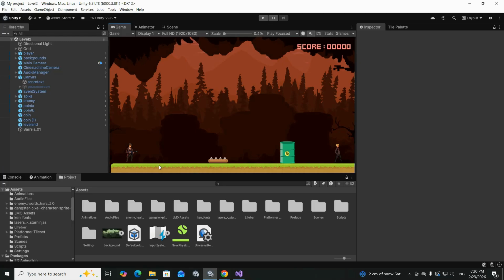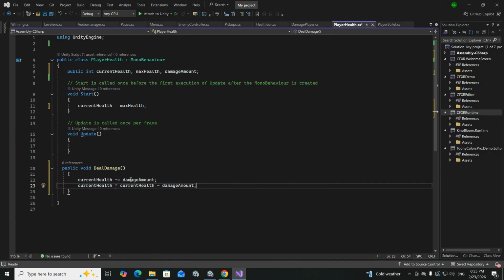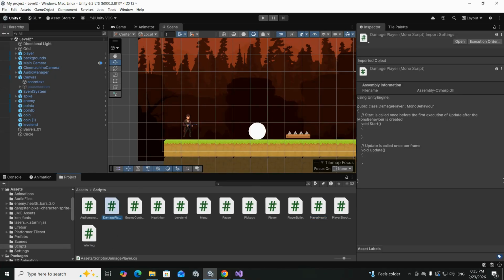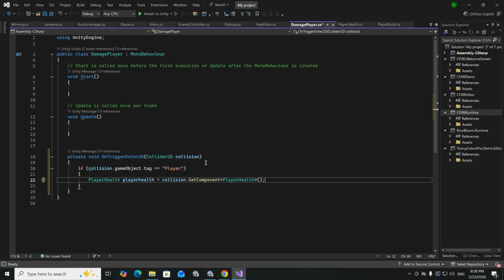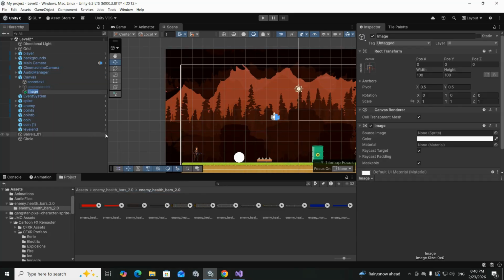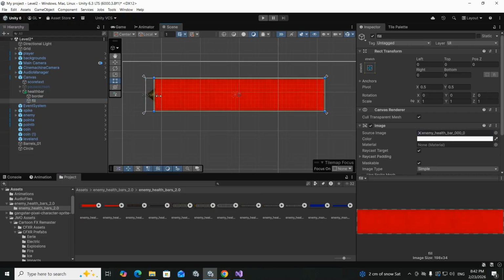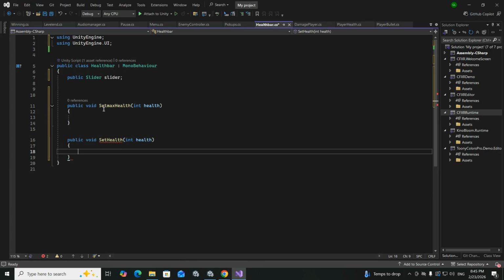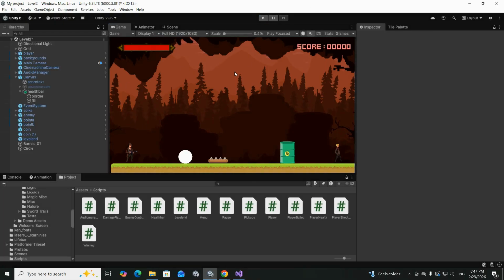How to Create a Health System in Unity (C# Beginner Tutorial)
In this Unity tutorial, you will learn how to create a complete Health System in Unity using C# step by step. This beginner-friendly guide shows you how to build a health bar, implement a damage system, reduce player health, and create a simple UI using Unity’s Slider component.

Whether you're making a 2D or 3D game, a platformer, shooter, or RPG, understanding how to build a health and damage system is an essential skill for every Unity game developer.

In this video you will learn:

How to create a player health system in Unity

How to take damage using C#

How to update a health bar UI

How to detect player death

How to structure clean and simple health scripts

This tutorial is perfect for beginners who want to improve their Unity C# skills and start building real game mechanics.